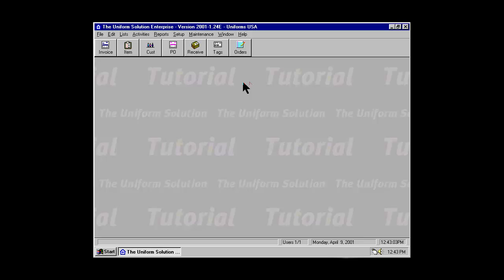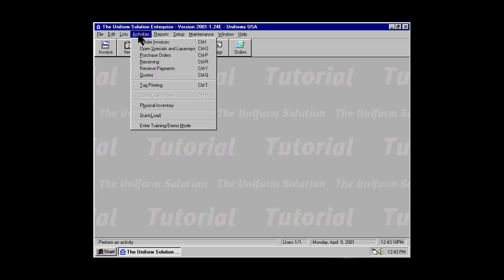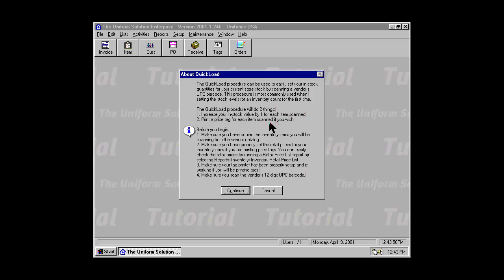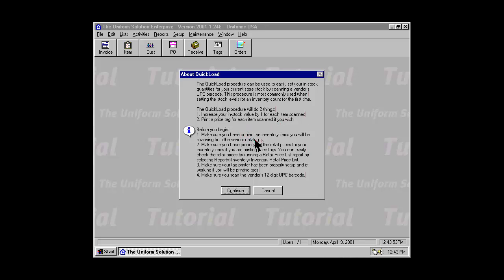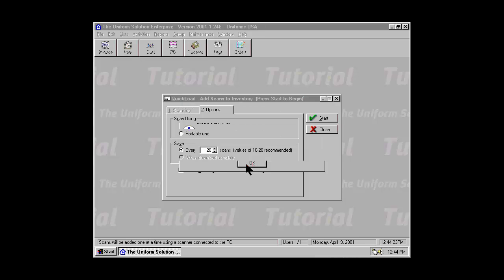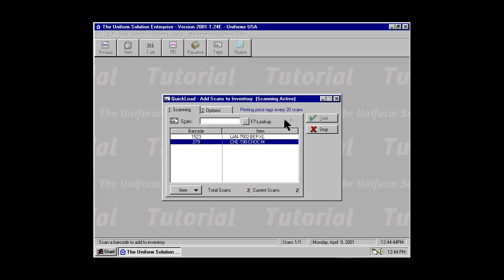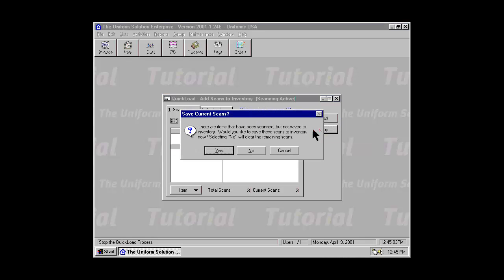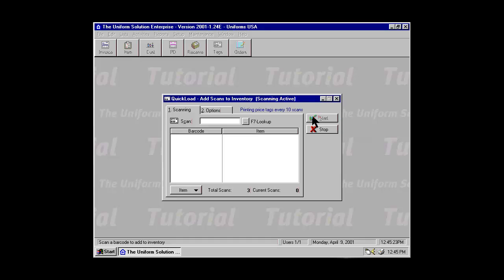Using QuickLoad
Get off to a fast start after loading inventory with QuickLoad.